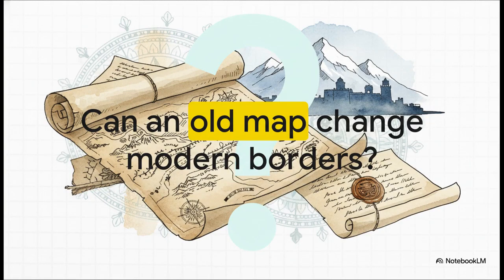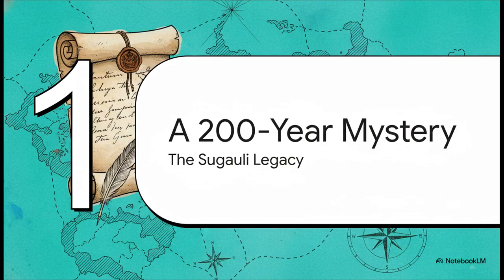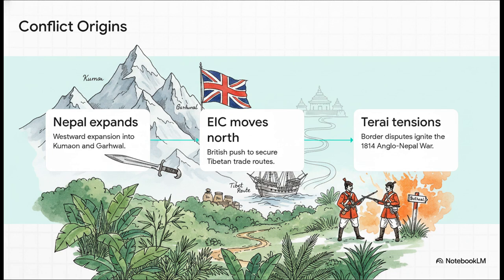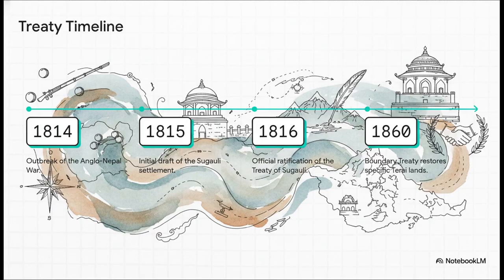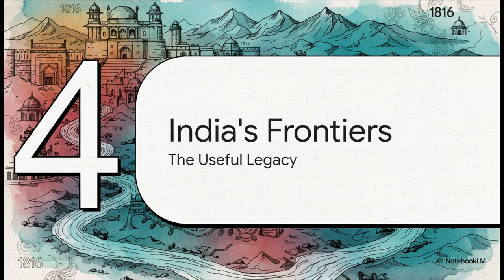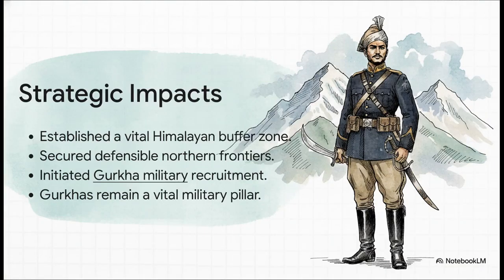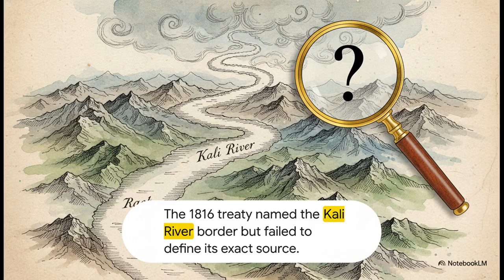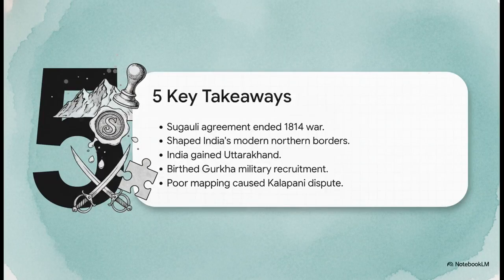India vs. Nepal: Why an 1816 Treaty is Sparking a Modern Border Crisis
Did you know that a treaty signed over 200 years ago still affects India’s borders, security, and relations with Nepal today? In this video, we uncover the shocking story of the Treaty of Sugauli and explain how one colonial-era agreement changed the future of the Indian subcontinent forever.

📚 Explore History Like Never Before!
✅ Indian History Books & Atlas Sets 📖
Perfect for history lovers and competitive exam preparation!
✅ Himalayan & Political Maps 🗺️
Understand India’s borders and geopolitics visually!
✅ Documentary & History Collection Sets 🎬
Dive deeper into India’s untold historical stories!
⚡ Discover fascinating products every history enthusiast will love!

The story begins in the early 1800s, when the powerful Gorkha Kingdom of Nepal rapidly expanded across the Himalayas. At its peak, Nepal controlled huge areas stretching toward present-day Uttarakhand, Himachal Pradesh, and parts of North India. This expansion eventually brought Nepal into direct conflict with the British East India Company, which wanted control over trade routes, mountain passes, and fertile territories near India.

The result was the brutal Anglo-Nepal War between 1814 and 1816. Although the British eventually won, the war completely reshaped the political map of the Himalayas. The Treaty of Sugauli forced Nepal to surrender large territories, many of which later became important regions of modern India.

But this is not just an old history lesson. The real impact is still visible in India today. This treaty directly influenced the borders of Uttarakhand and several Himalayan regions. The modern dispute over Kalapani and Lipulekh — areas claimed by both India and Nepal — can be traced back to one major problem in the treaty: the unclear origin of the Kali River. Even today, India and Nepal interpret this border differently.

For India, these regions are extremely important because they sit near the strategic India-China-Nepal tri-junction. Lipulekh Pass is not just a mountain route — it is a major security and trade gateway in the Himalayas. In today’s tense geopolitical environment, every high-altitude road, river, and mountain pass matters for national security.

The video also explores how British cartographers allegedly shifted official maps in the 1860s to secure strategic territory. This historical map controversy still influences modern debates between India and Nepal, especially after recent border tensions and updated political maps released by both countries.

Despite these disputes, India and Nepal share one of the closest cultural relationships in the world. Millions of people move freely across the open border every year. Families, businesses, traditions, languages, and religions connect both nations deeply through the famous “Roti-Beti” relationship.
That is why this issue is so sensitive for India. It is not simply about land — it is about security, diplomacy, history, and the future of South Asian stability.

In this video, you will learn:
• How Nepal expanded across the Himalayas
• Why the British fought the Anglo-Nepal War
• What the Treaty of Sugauli actually said
• Why Kalapani and Lipulekh remain controversial
• How colonial maps still influence modern geopolitics

This documentary-style video simplifies a complex historical topic into an easy-to-understand explanation focused mainly on India’s perspective and how these historical events continue to impact India’s security, diplomacy, and Himalayan strategy today.

Whether you are interested in Indian history, geopolitics, border disputes, military strategy, or South Asian politics, this story explains why decisions made during British rule still shape modern India in the 21st century.
🇮🇳 History never truly disappears.
Sometimes, it continues to shape borders for centuries.

Did you know a 200-year-old treaty still impacts India today?
If you enjoyed this video, hit the LIKE button 👍, SHARE it with history and geopolitics fans 🌍, and SUBSCRIBE for more powerful stories about India’s past, borders, military history, and hidden geopolitical mysteries! 🔥
Should colonial-era borders still decide modern disputes?
🚨 More Indian history and geopolitics documentaries coming soon!